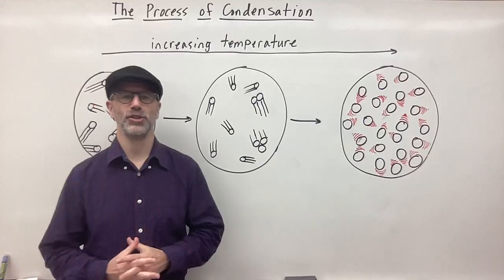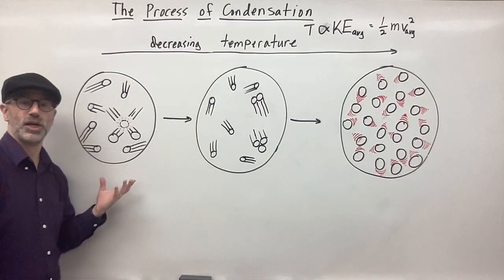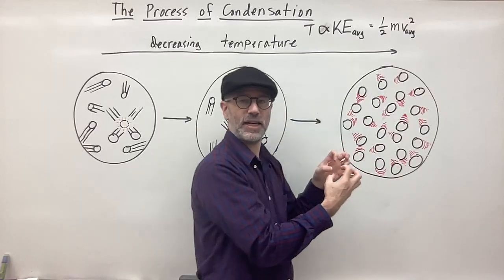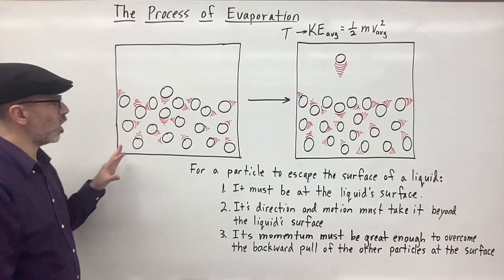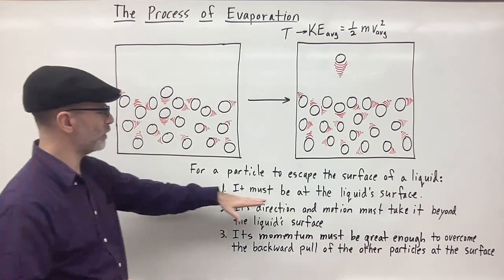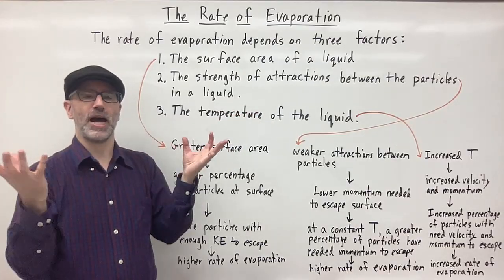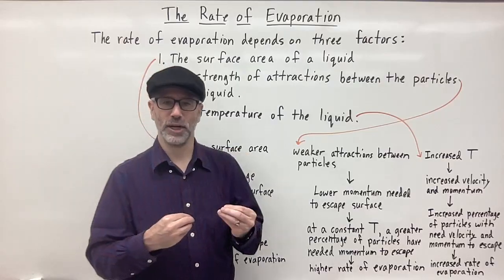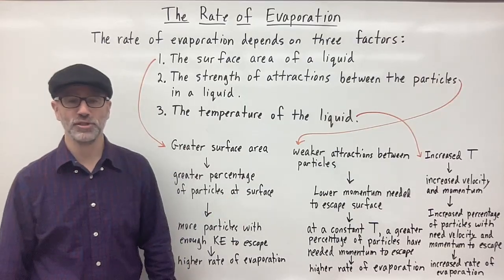The Processes of Condensation and Evaporation